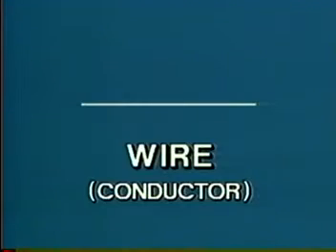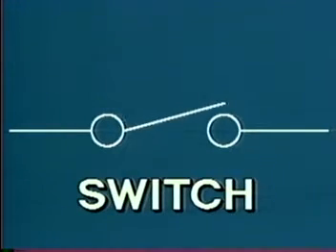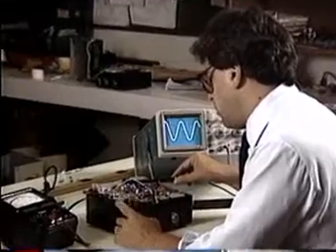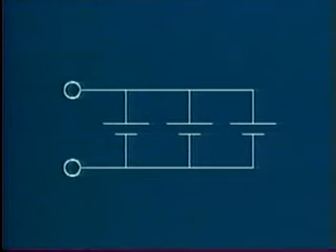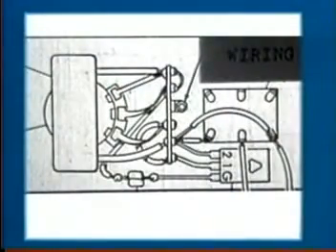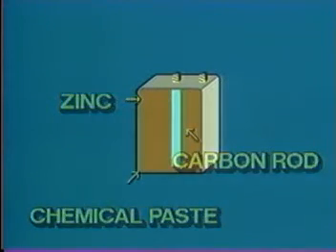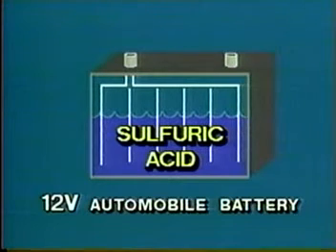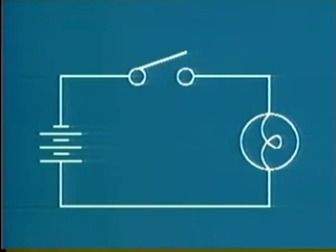12 Direct Current Symbols, Diagrams & Circuits